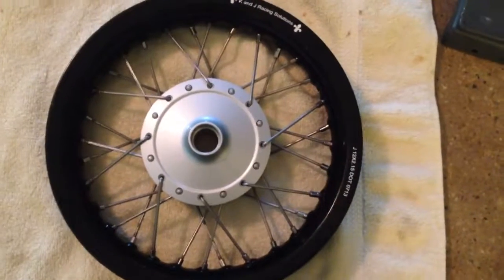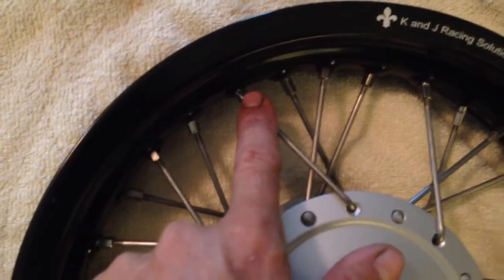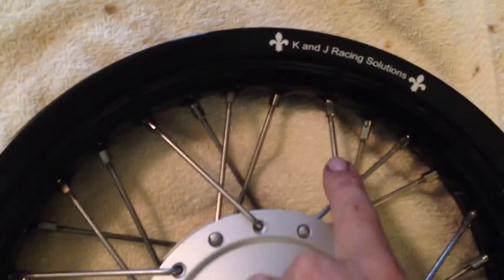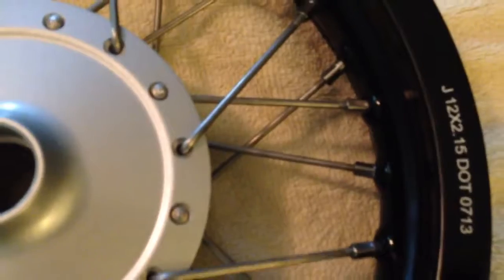Lacing a www kandjracingsolutions com TTR front mini motard rim part 8